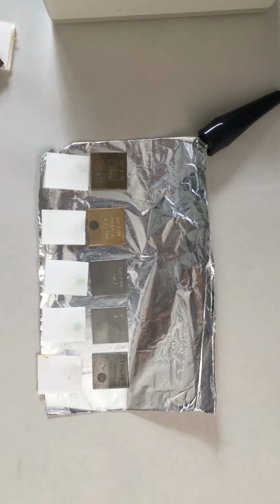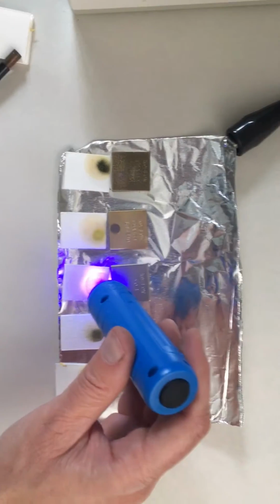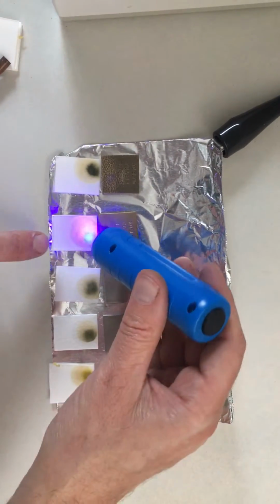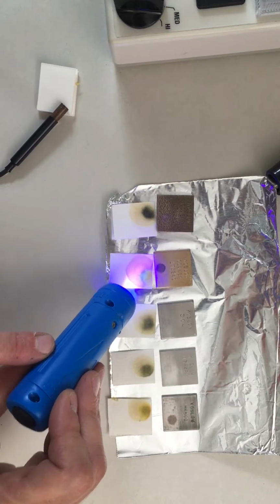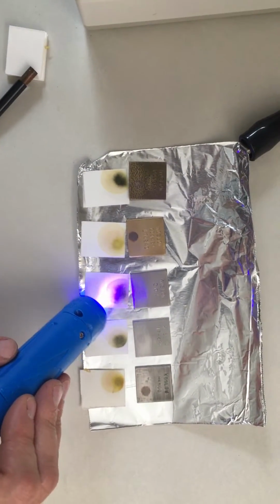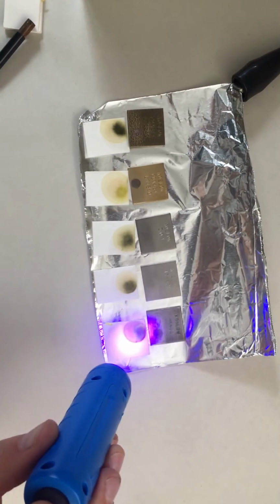Aluminum-in-Steels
Spot Test for Aluminum-in-Steels and Monel